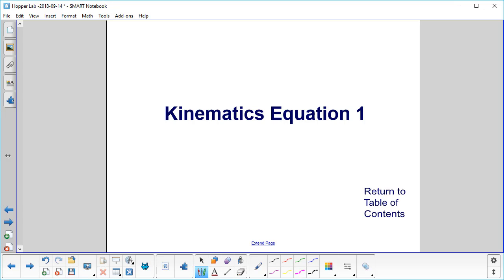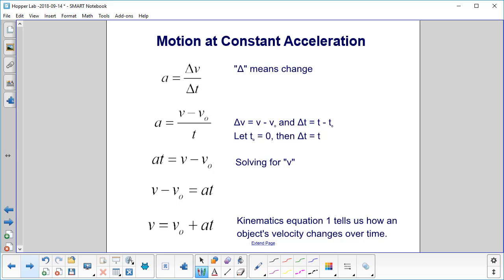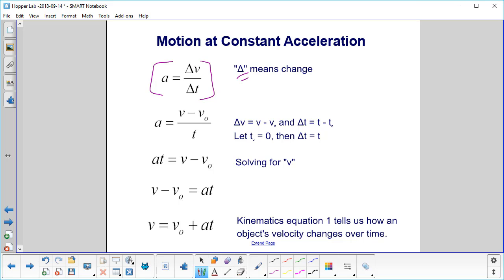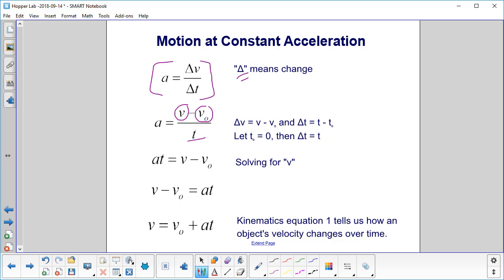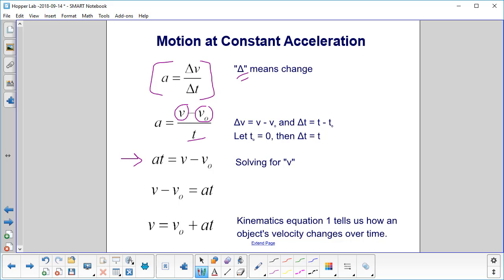Lab PSS Hopper Lab Kinematics Equation 1